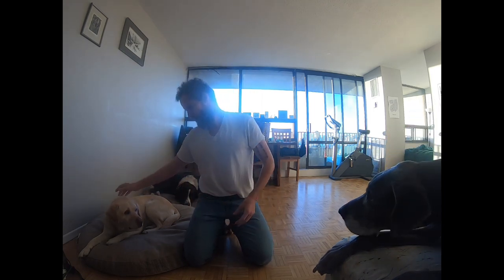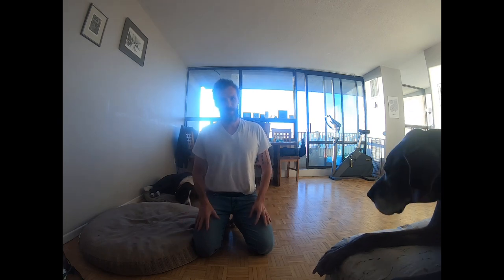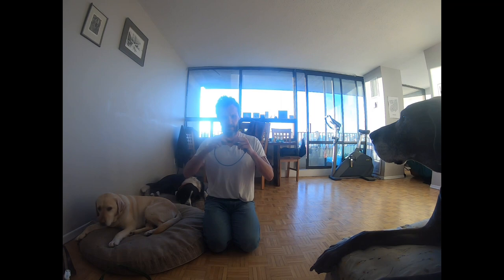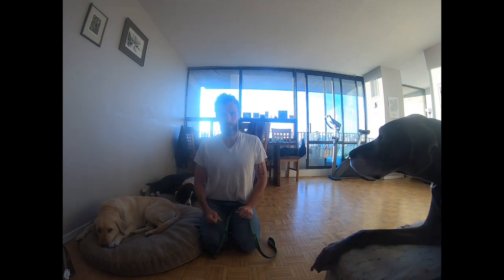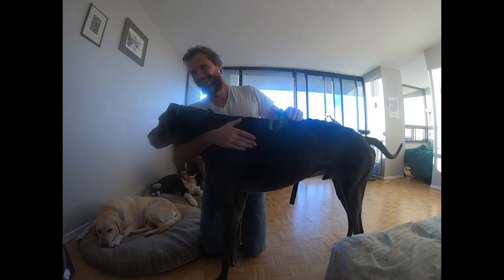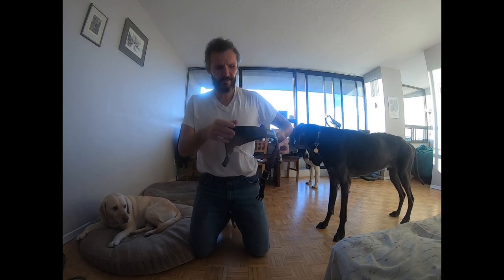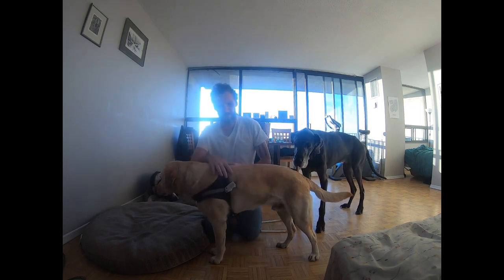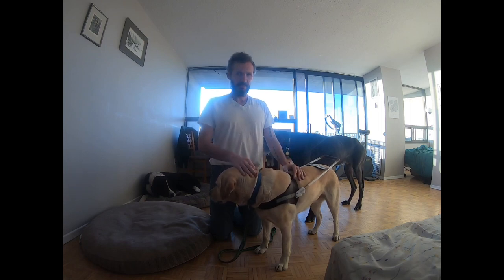What Guide Dog Equipment Do I Use?